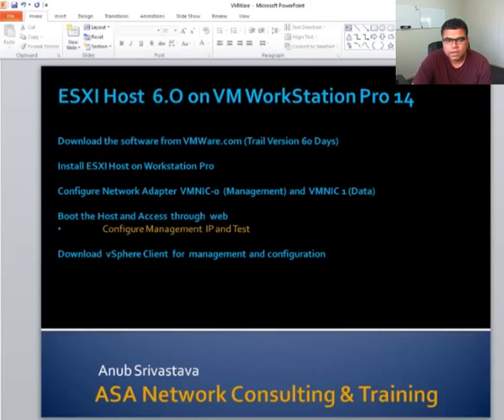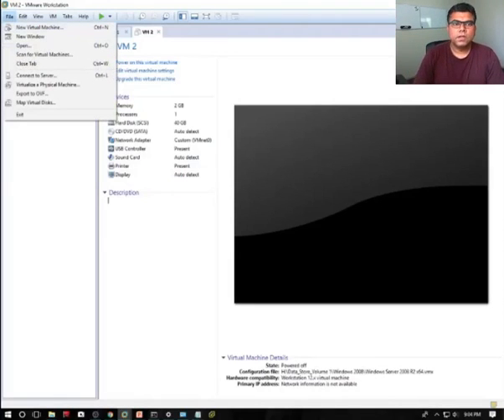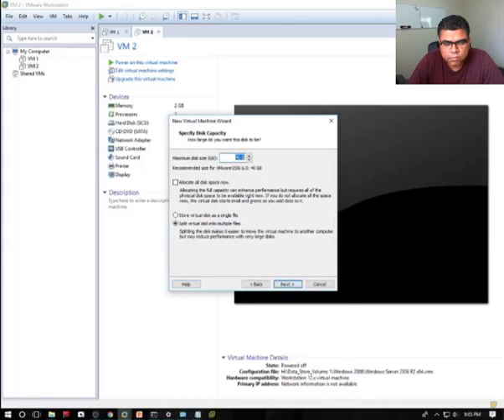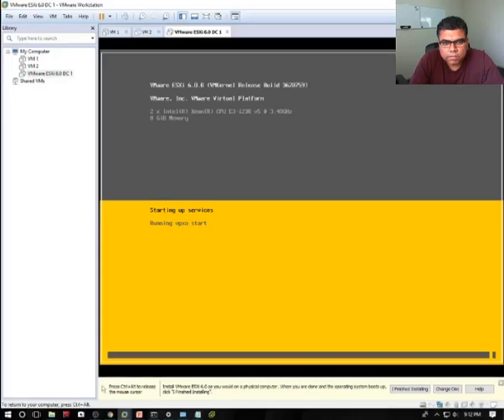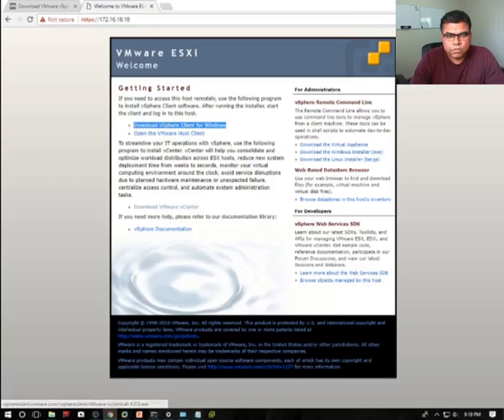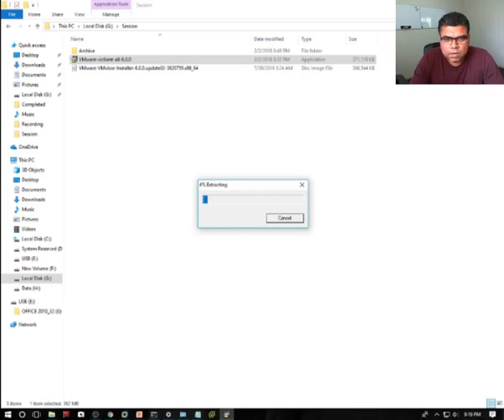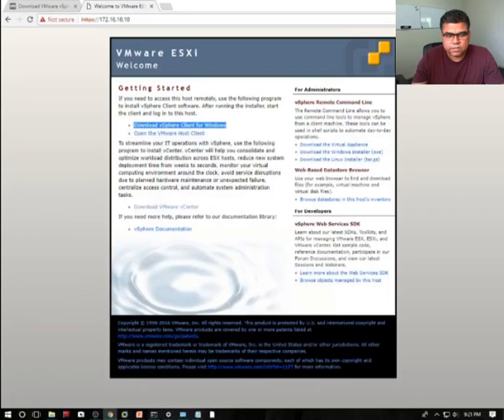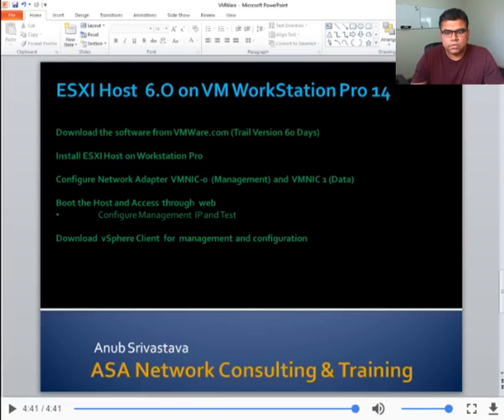VMWare ESX Host 6.0 on Workstation Pro 14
Download VMWare ESX Host
Installation and Configuration
Management IP , NIC and Access from VShpere Client